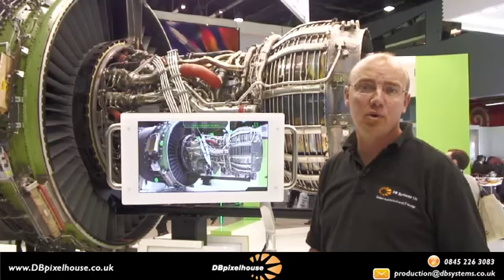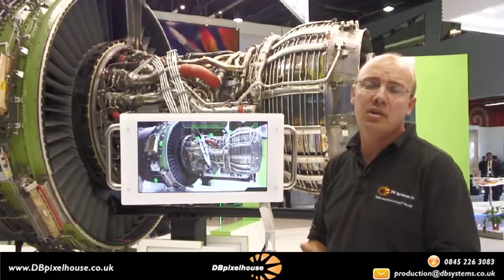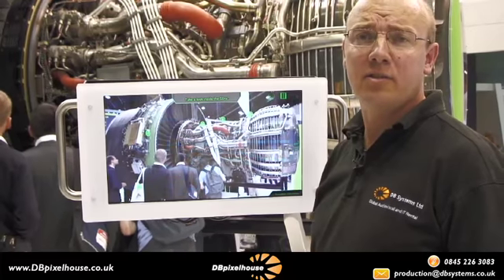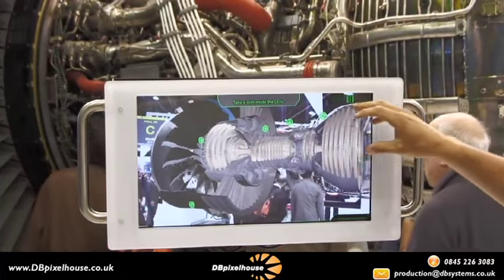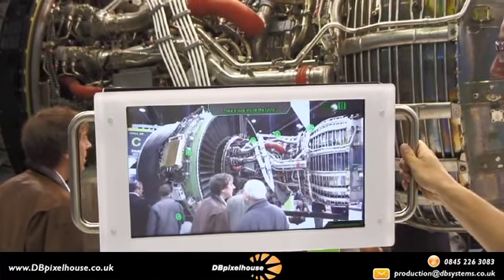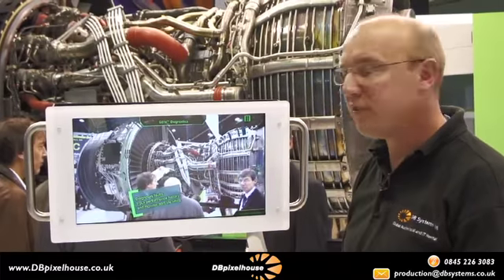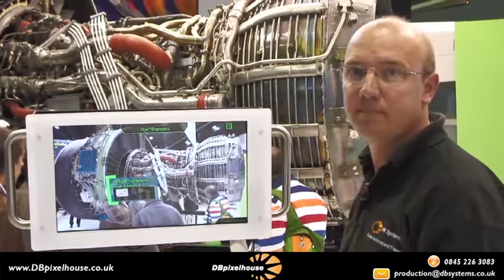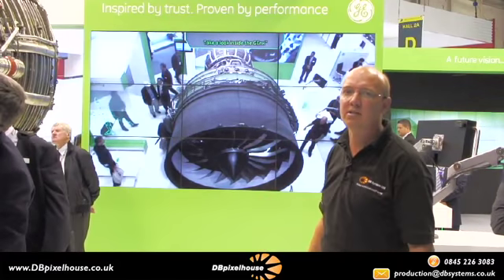DB_AugumentedReality approval copy.mov